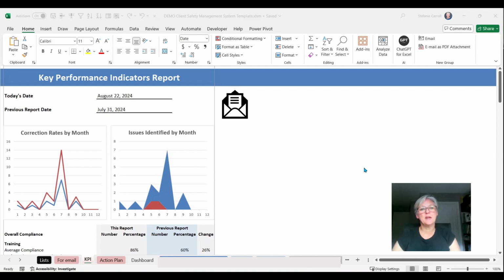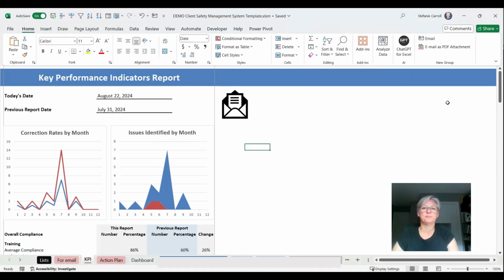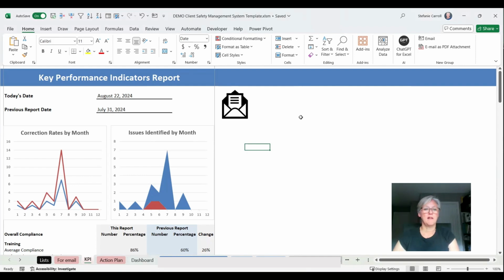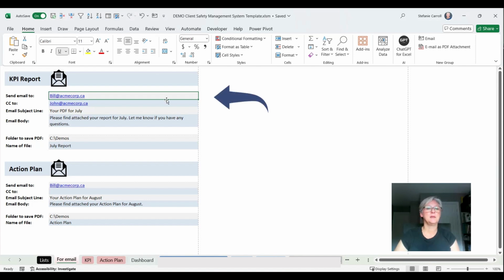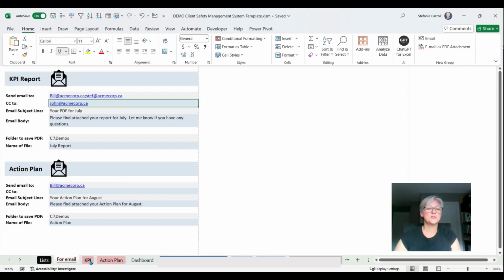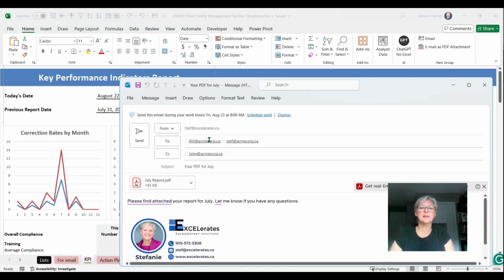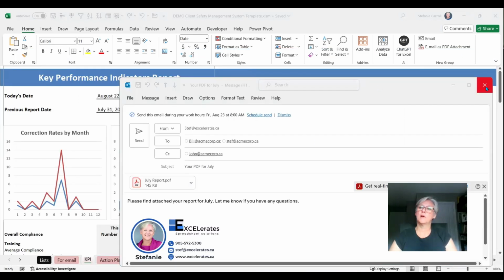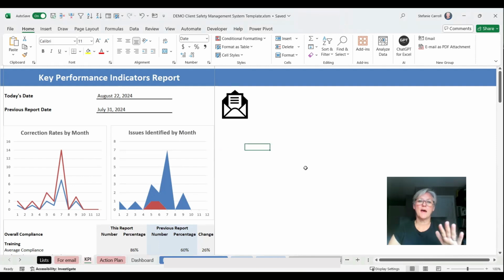How to send Emails with PDF attachments directly out of Excel and simplify your workflow.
Get a glimpse of what's possible with Excel automation. See a custom email automation tool built for a client which streamlined the monthly reporting and emailing processes, all with just a click of a button. If you’re looking to save time and reduce manual work in your business, reach out to explore how we can build a solution tailored to your needs.

Chapters:

0:00 Introduction
0:30 Email Shortcuts in Excel (Quick Access Toolbar)
0:46 Other way to quickly send email from within Excel
1:00 Client Case Study Example
1:30 Configuring an Email Sheet with Parameters
1:53 Emailing multiple people
2:09 Demo of Automating Monthly Email Reports
3:11 Avoiding Overwriting Saved File attachments
3:27 Option to have Excel send emails in back end without pop-up email
3:47 Wrap-up & Next Steps